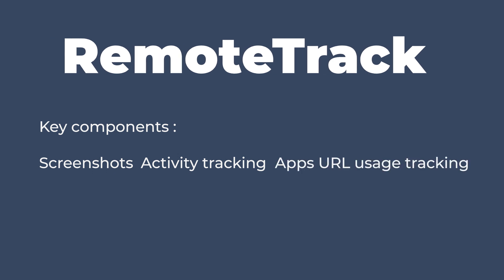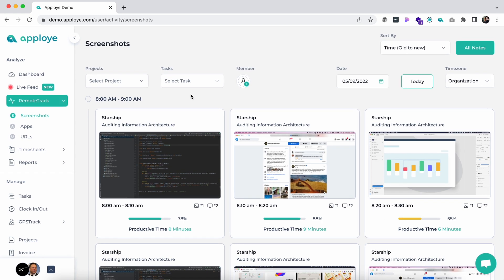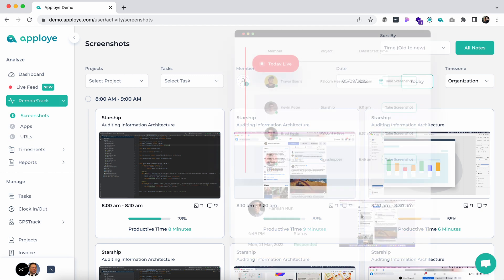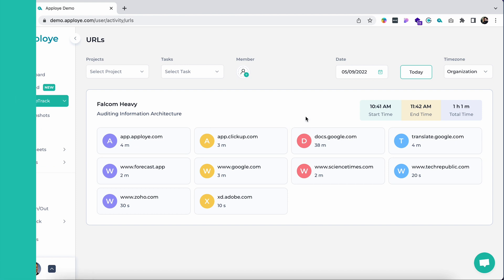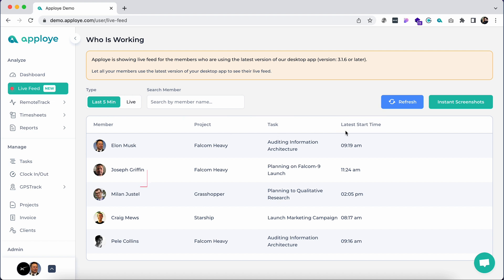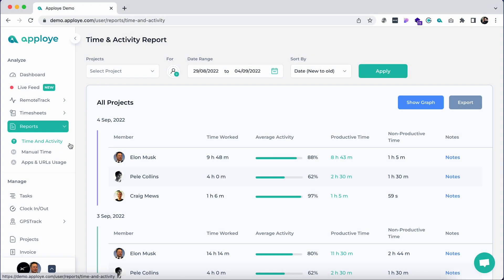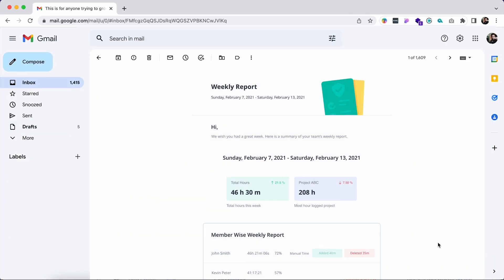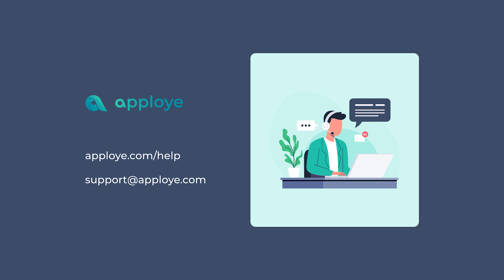Employee Monitoring Software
Apploye is the #1 employee monitoring software with time tracking. It allows you to monitor your employees’ work hours and online activities. Apploye offers features such as time tracking, screenshots tracking, and apps & URLs usages tracking. You can see the real-time view of what projects & tasks your employees are performing and can take an instant screenshot of your employees’ PC. Also, you can compare your employees' performance by seeing the comprehensive time and activity report.

Key Features of Apploye Employee Monitoring Software:

•  Time Tracking - Get the daily, weekly, bi-weekly, monthly and customized view of timesheet
•  Screenshots - Random screenshots, Instant real-time screenshots.
•  Apps & Urls usage tracking - Monitoring how many Apps & URLs your employee has visited during working hours.
•  Live View - See what projects and tasks your employees are performing in real-time.
•  Reports - Analyze the performance of your employees.